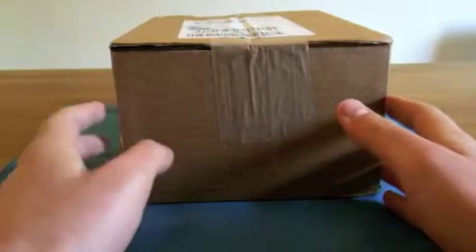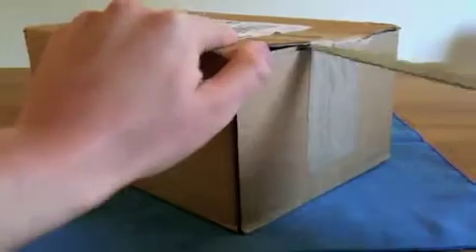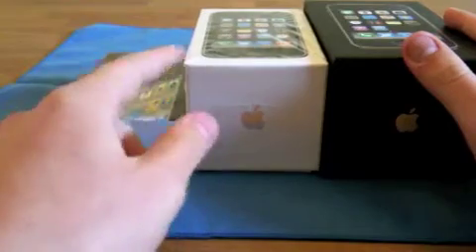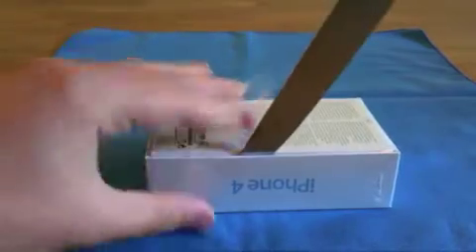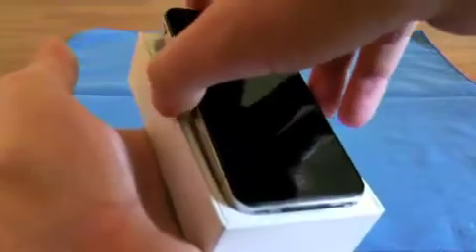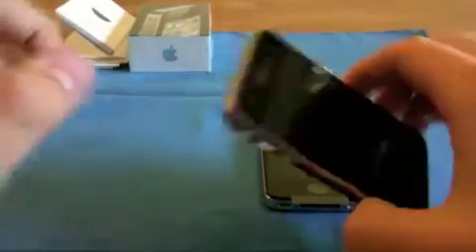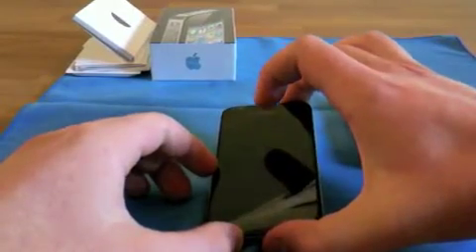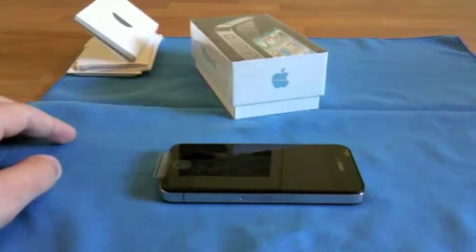Apple iPhone 4 32GB - The Unboxing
Hey guys,

after 8 weeks of waiting I finally got my new iPhone 4 black with 32GB.

Here is the unboxing and first look!